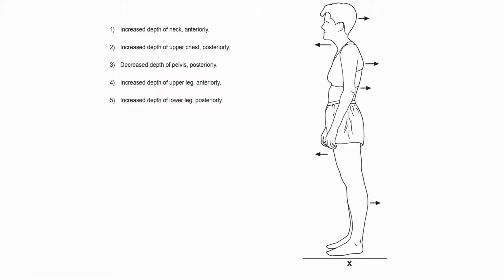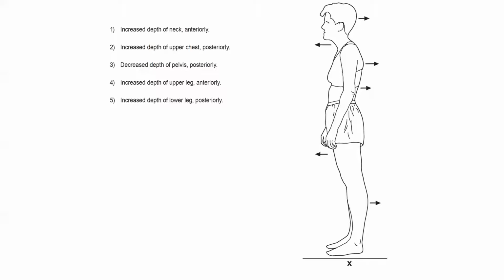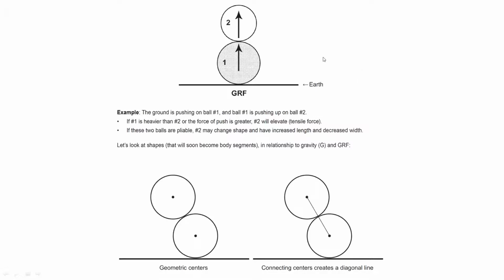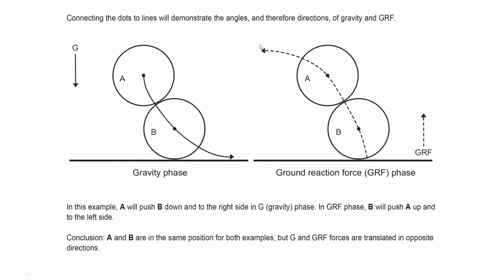Moved to Learn! - Aston® Postural Assessment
Judith Aston, author of Aston® Postural Assessment, joins Elizabeth Larkam to explore her history in the field of movement teaching and practice, including her meeting Ida Rolf and her development of the Aston® Paradigm and Aston® Kinetics. Also includes guided practice led by Judith. A very practical event for movement professionals and bodyworkers.